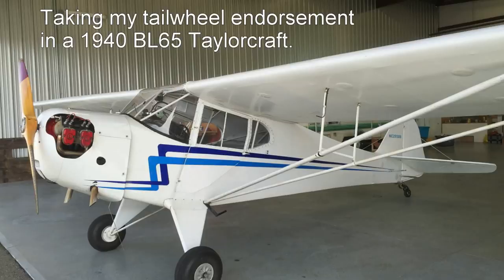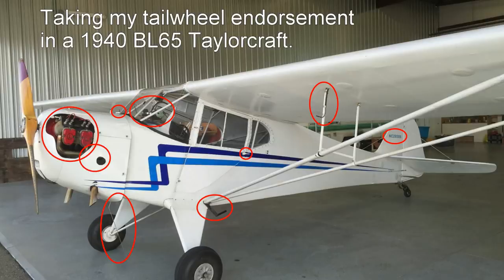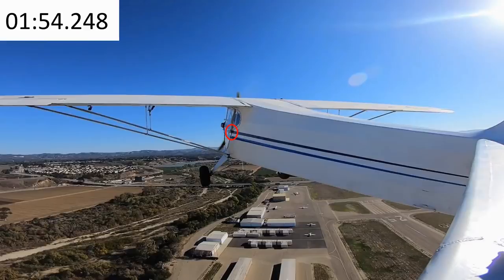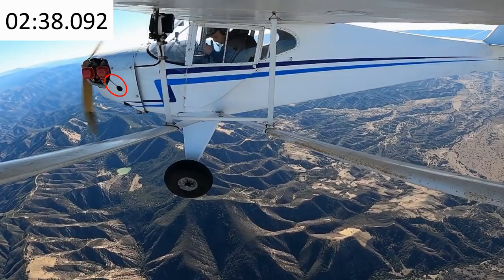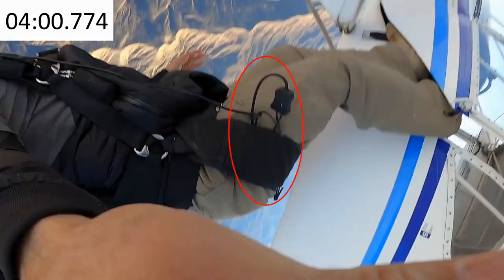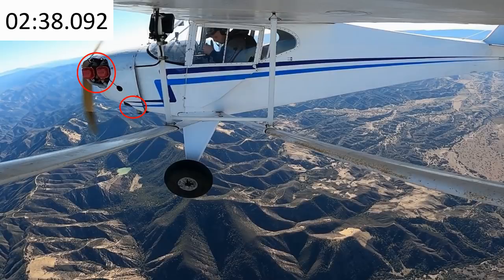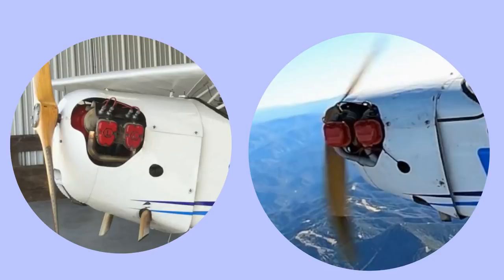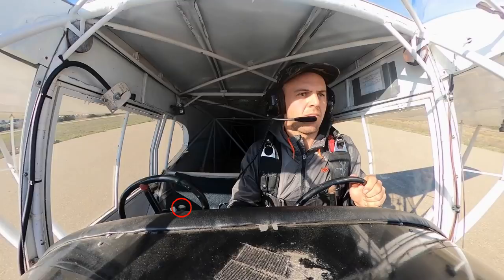Dear Trevor Jacob 1.1—That’s Not a Lycoming, I Found Your Water, and We Still Have More Questions…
This video is now out of date!

But if you’re watching this, I need your help answering a question: what brand and model jacket was Trevor wearing in his video?

Please watch this version instead:
This video series and title was inspired by Jay Alaska's first

shabear1000 is the YouTuber who noticed the engine was different: Trevor Jacobs Plane Crash New Information About The Engine